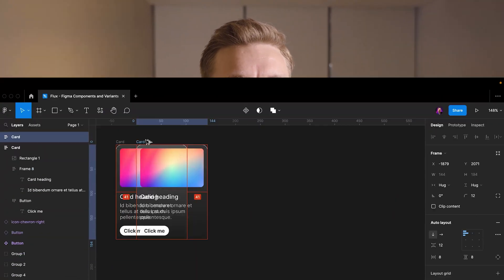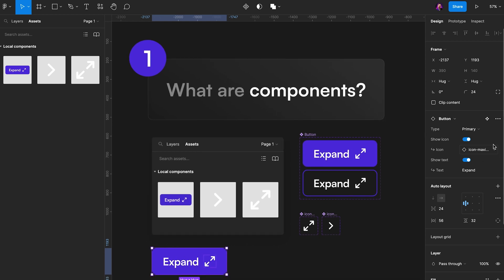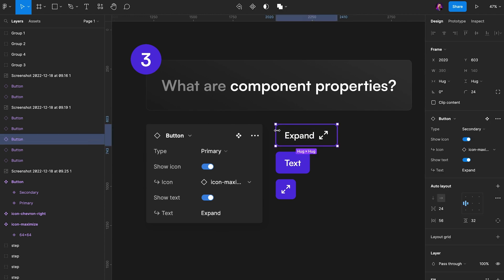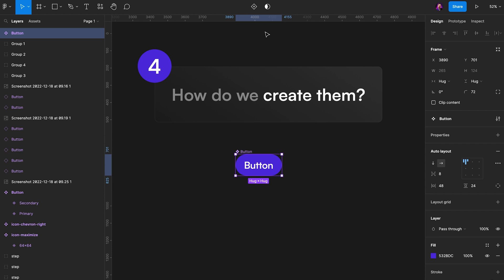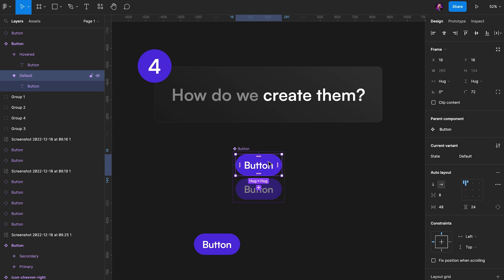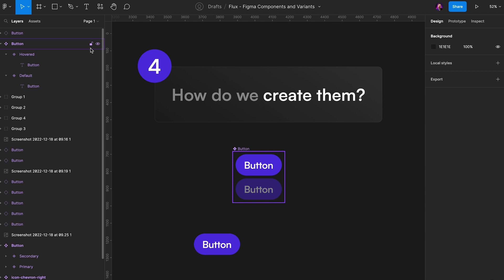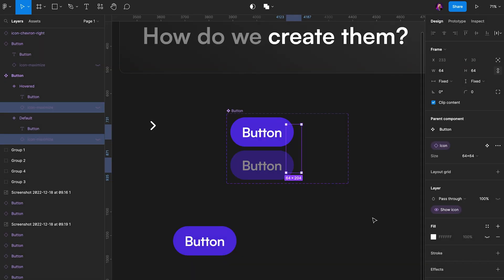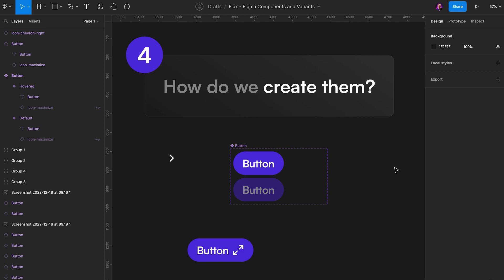Figma components and variants for beginners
Master Figma for web design with our new, in-depth Figma course

Need a new Figma account?

The more you use Figma, the more you'll find yourself duplicating stuff. I find this extremely annoying and time-wasting. The good news is that we have something called Components in Figma. And in this video I’ll teach you what they are and how to use them so you can stop wasting your time when designing.

📽️ CHAPTERS
00:00 - Intro
00:34 - What are components?
01:45 - What are variants?
02:51 - What are component properties
04:13 - How to create them

Let me know what you’d like to learn next! 💬